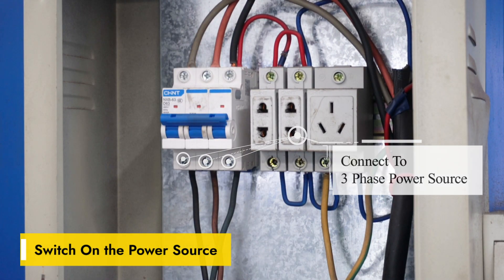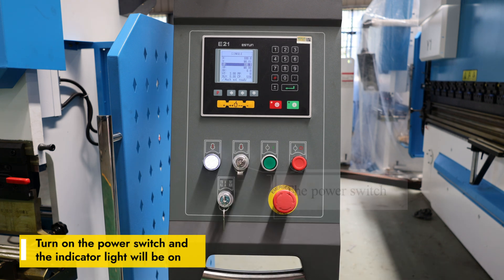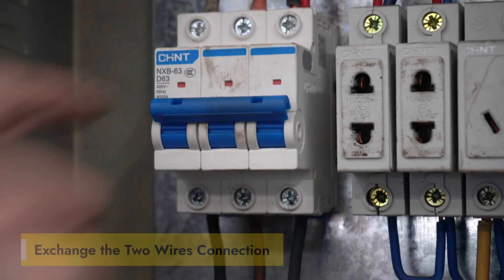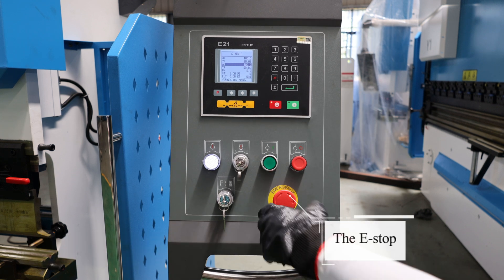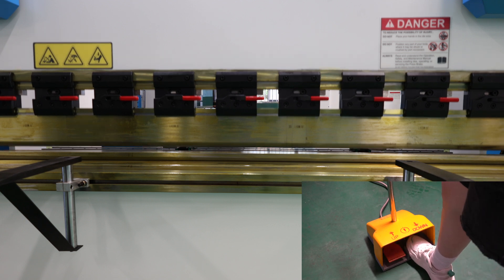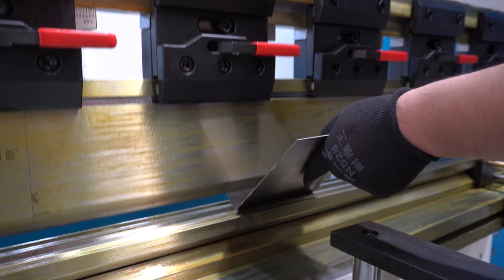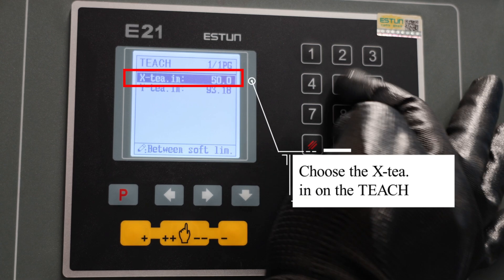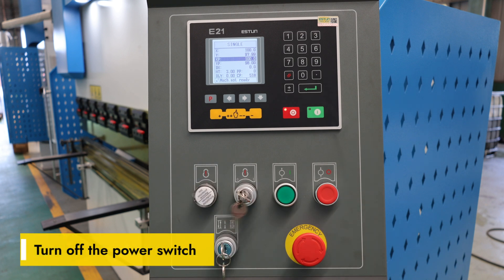How to Operate NC Press Brake with E21 System: Step-by-Step Tutorial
Welcome to our detailed guide on operating the Torsion Bar Press Brake equipped with the E21 System! In this tutorial, we walk you through the essential steps and best practices for precise bending and safe operation. From setting parameters to executing bends, learn how the E21 system streamlines metal bending tasks and improves efficiency. Whether you’re new to this press brake model or looking to refine your skills, this video is a must-watch for achieving consistent results in metalworking.

Part 1
Fill The Oil and Cable Connections
Filling the oil tank with anti-wear hydraulic oil.
Fill the oil from this port.
Connect to a 3-phase power source.
Switch on the power source.
Turn On the Machine Power Switch
Connect the pedal switch to the machine.
Turn on the power switch.
Turn on the power switch and the indicator light will be on
Turn on the pump switch
Release the E-stop on the step pedal
Click ENTER to run the machine
Check the main motor’s rotating direction.
If it rotates clockwise, then it is correct.
If it is rotating anti-clockwise.
Press the emergency stop.
Exchange the two wires connection.

Part 2
Machine Start-up
Turn on the power control key
Release the emergency stop switch
Start the oil pump.
Waiting For the System Loading

Part 3
Modes Demonstration
The single mode
The jog mode
The continuous mode

Part 4
System Operation
Programming
Adjust the YP value to 93, XP to 50 and bending
The angle is 93 degrees which should be 90 degrees
The bending length is 55 which should be 50

Part 5
Calibration
Y-axis Calibration
Set the YP as 93.2
The larger the value, the deeper the slider presses down and the smaller the bending angle.
X-axis Calibration
Double-click the P
Enter the password 1212 on the CONST page
Choose the X-tea. in on the TEACH page
The actual bending length of 55 should be entered.
Double-click the P and go back to bend again

Part 6
Production Demonstration
The bending angle is 90 degrees
The bending length is 50

Part 7
Switch Off
The pump stop switch
Turn off the pump
Press the E-stop
Turn off the power switch